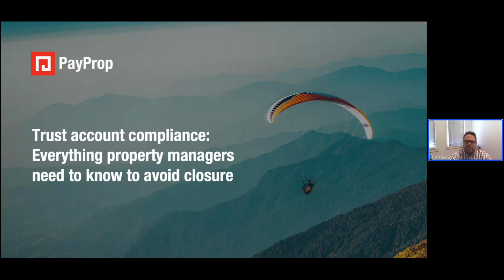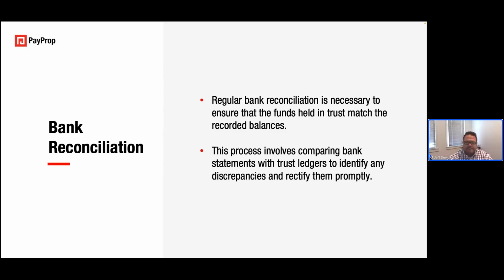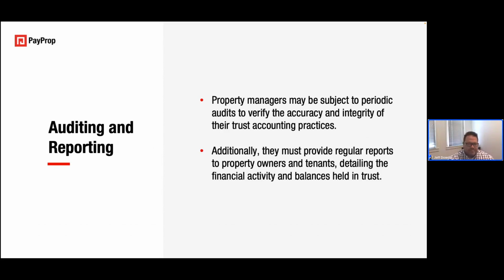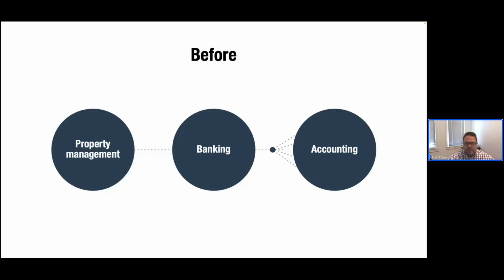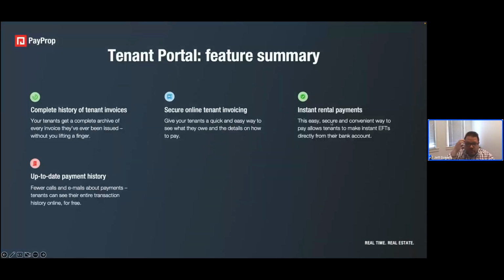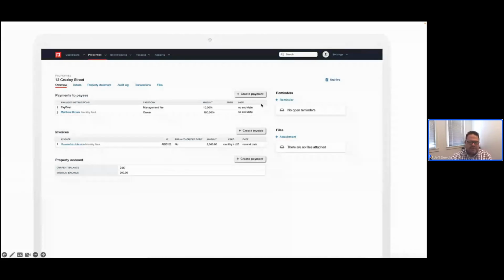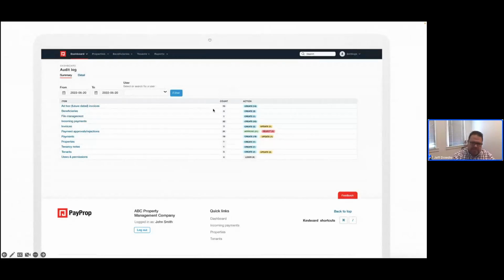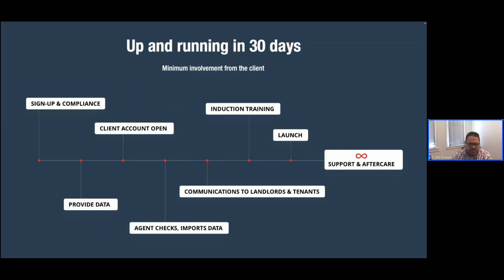Trust account compliance: Everything property managers need to know to avoid closure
A guide to compliant trust accounting software. How an easy, iron-clad system can ensure your business stays in good standing. Watch our webinar on demand.

PayProp - the smarter, easier, more powerful way to manage your rental payments and properties online.